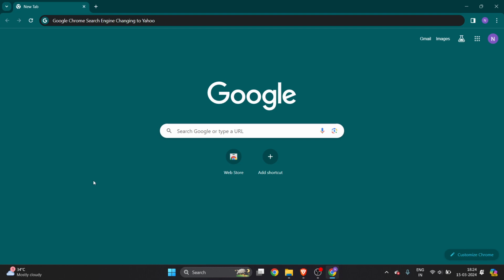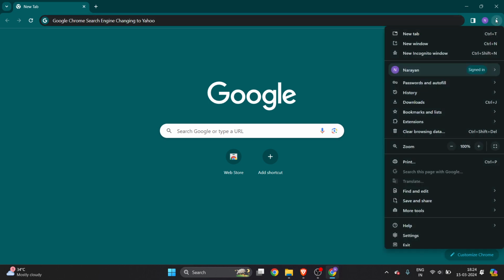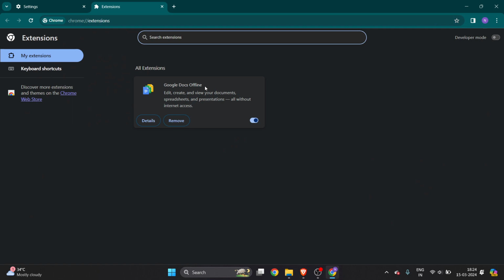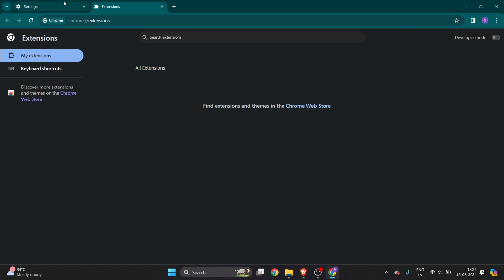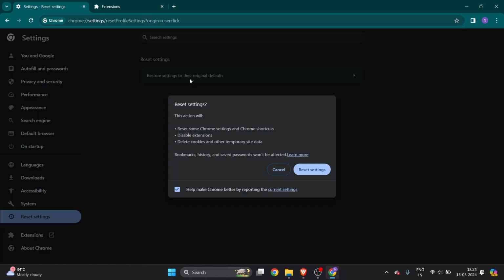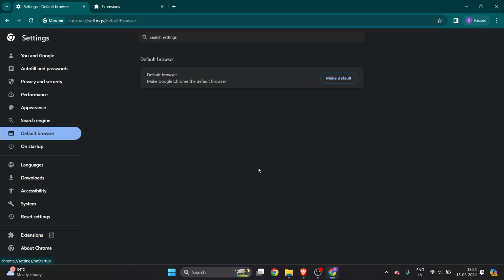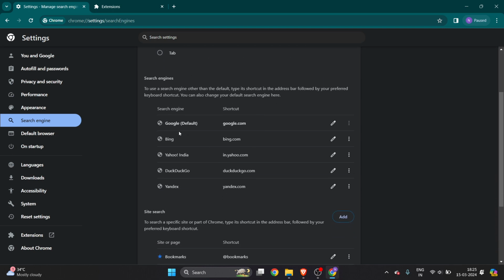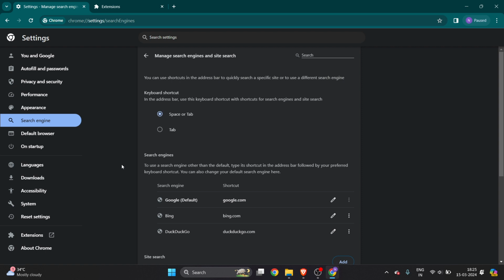How to Fix Google Chrome Search Engine Changing to Yahoo